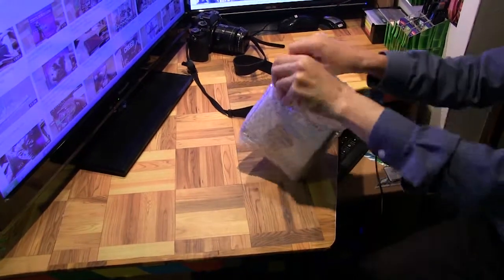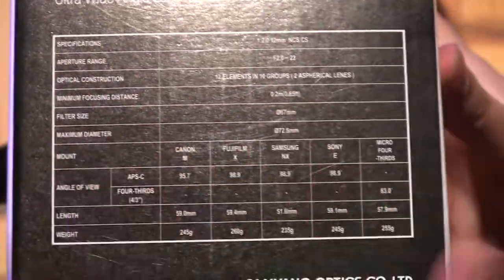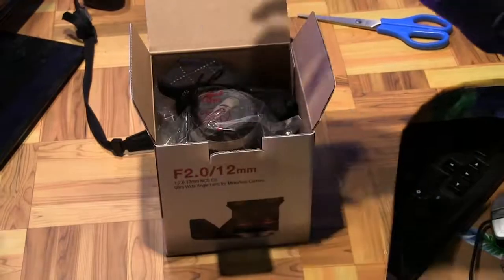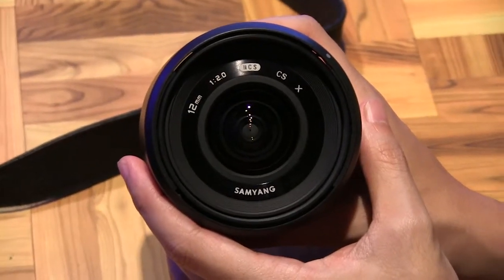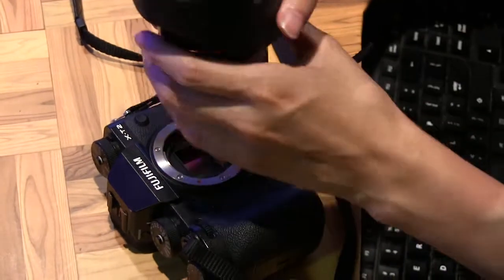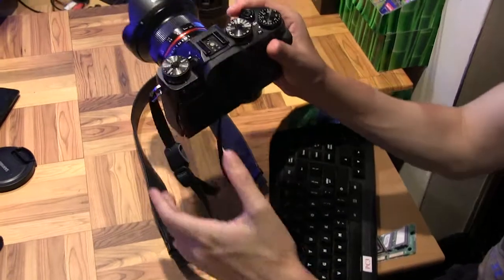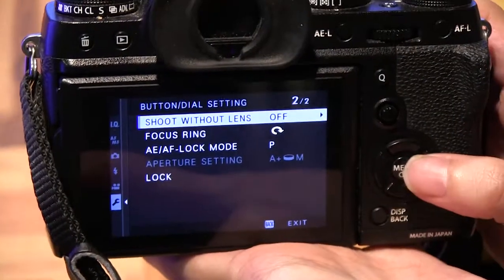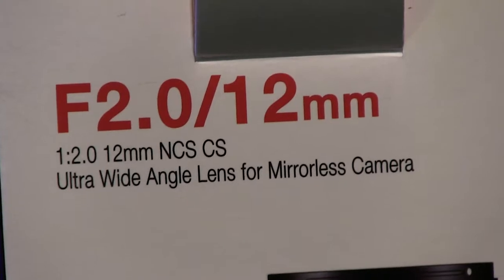Samyang 12mm/f2 Ultra Wide Angle Lens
I've been looking for a wide angle lens for my Fuji XT2 mirrorless camera and this fit the bill, the fastest UWA lens for its price. I look forward to taking it out for night shots, and this will certainly be useful in situations where I need to take a group shot in an enclosed space.